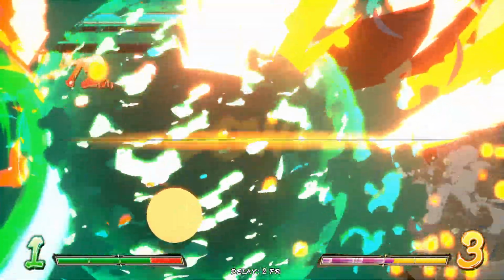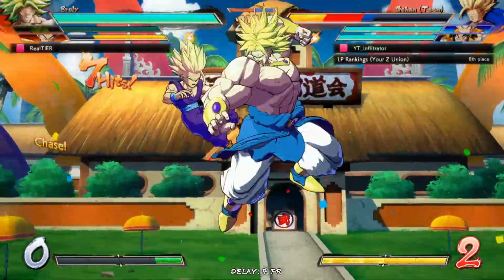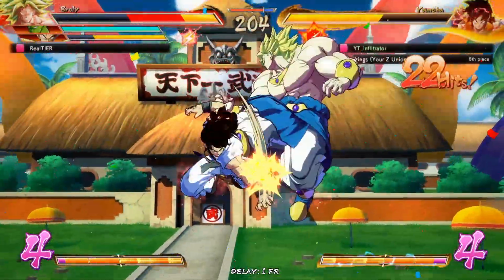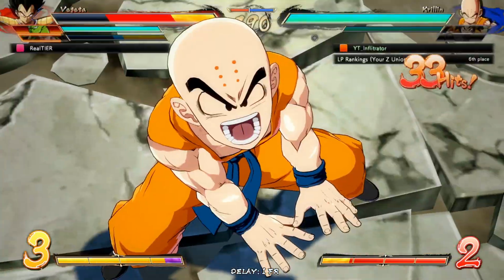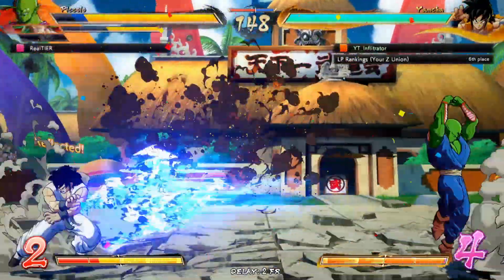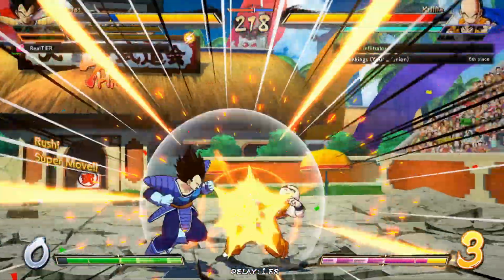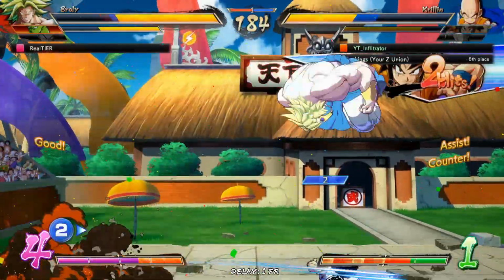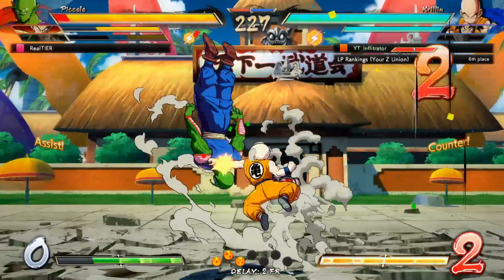Match Analysis of my set with HookGangGod! | Dragon Ball FighterZ Casual Matches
Today's video is a little unorthodox, since instead of live commentary I'm just reviewing the set I had with HookGangGod. This is the third time I've managed to run into him online, and I really wanted to try my hardest against him, so I didn't commentate while I was fighting him. Commentating makes it way harder to actually focus during a match, which is why i wanted to take the chance to see how well I could really do against him. Anyways, I was running my main team of Teen Gohan/Krillin/Yamcha, while he was running his main team of Base Vegeta/Piccolo/DBZ Broly. Krillin surprisingly did a lot of work for me throughout this set, and I managed to have a ton of close matches with him. So I decided to take the best 5 matches in my opinion and review the mistakes I made and what habits Hook had. Hopefully next time I face him I do even better than I did over this set, and let me know if you guys want to see me review the rest of the footage from this hour long set (although a few of the other matches are just me getting washed by him)...